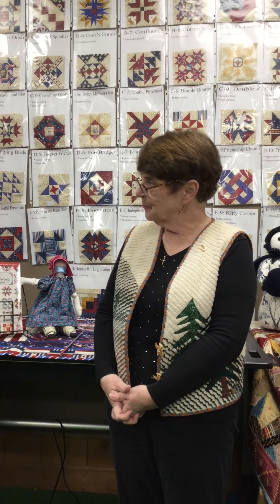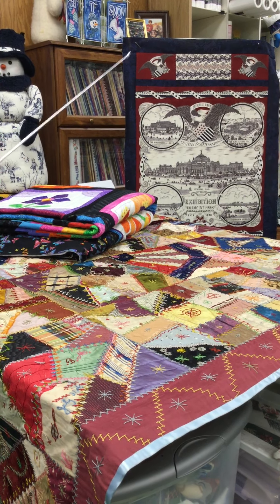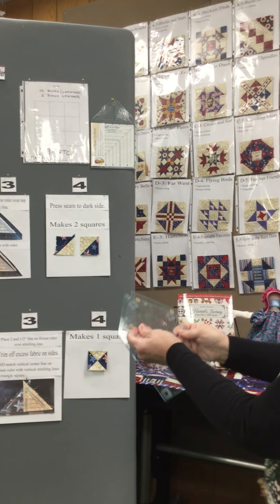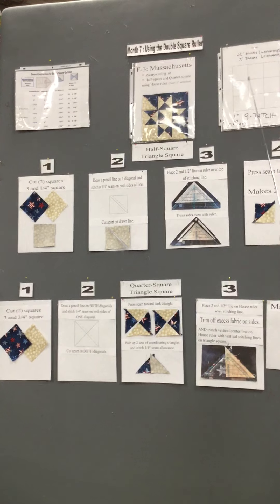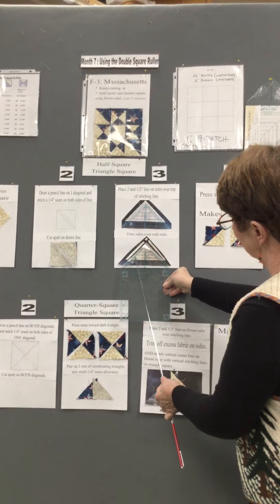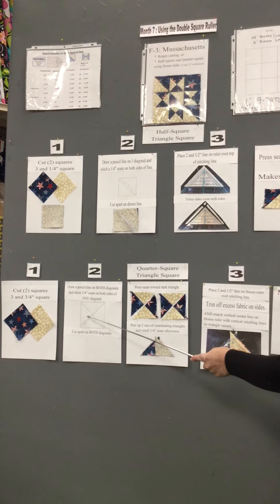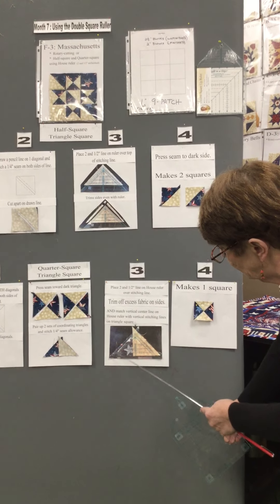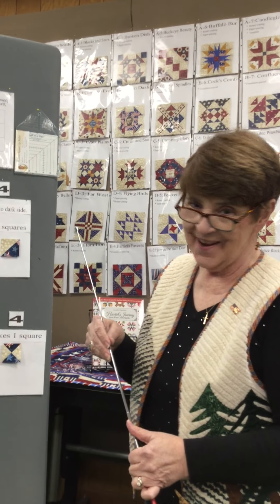Double Square Ruler Demo